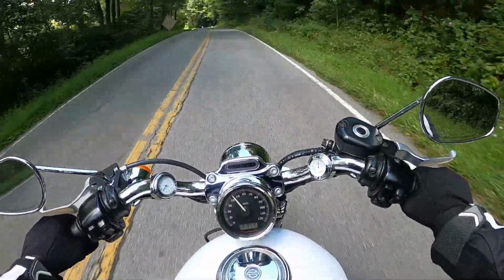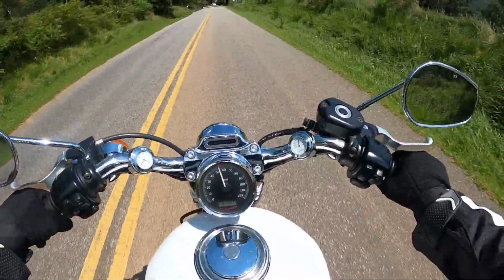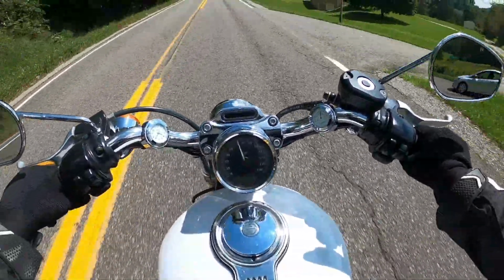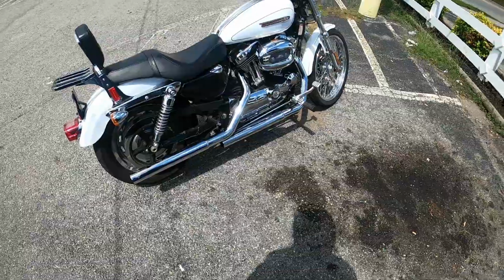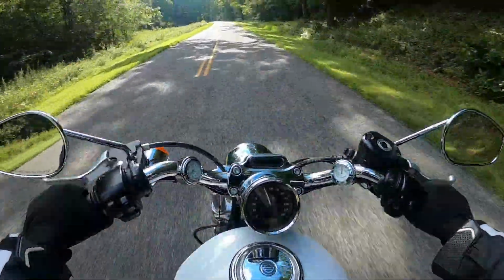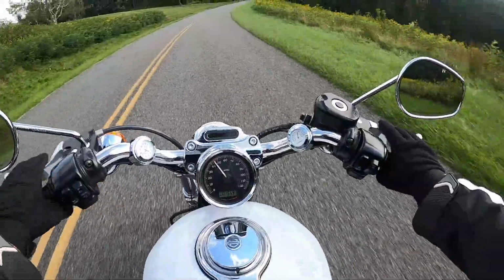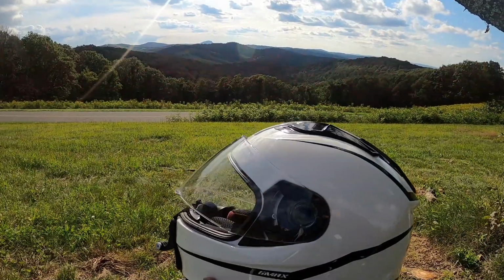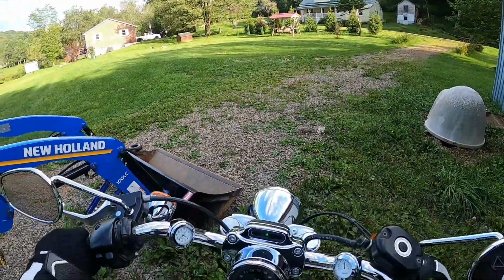First Moto Blog ! Sportster 1200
My First Moto Blog If you end up liking these kind of videos ill keep making more!